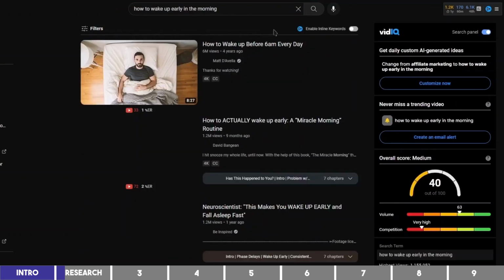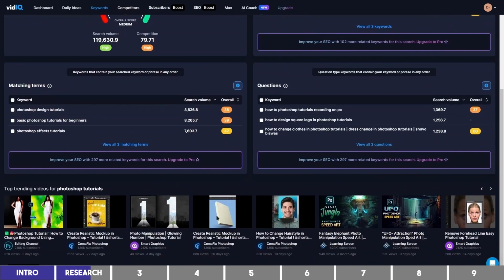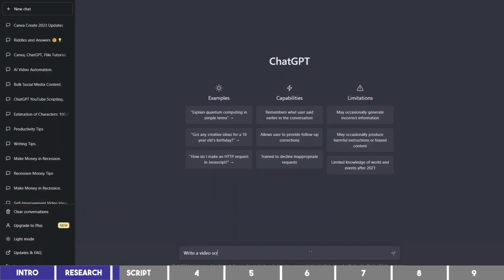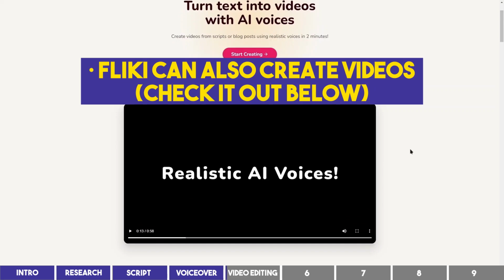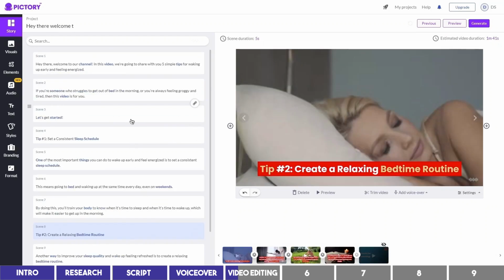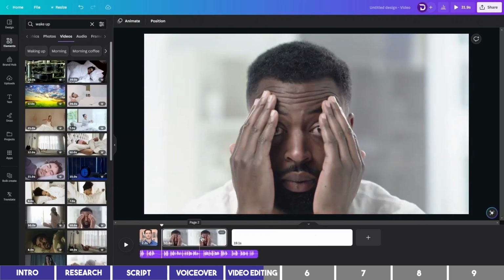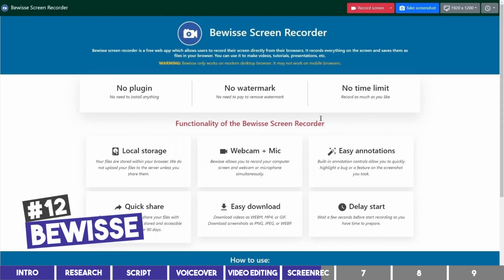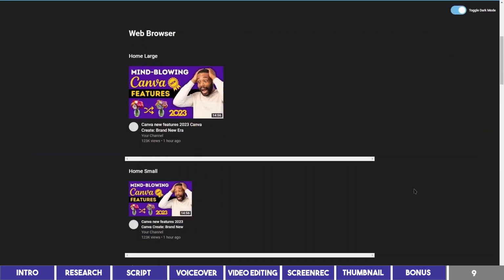13 Best Tools to Create YouTube Videos from Start to Finish in 2023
Discover the top 13+ AI tools stack for creating YouTube videos for beginners that covers everything from keyword research, script writing, adding voiceover to video editing and thumbnail creation. Ideal for both faceless and non-faceless channels.

🎦 In this video you'll discover:

• how to create videos faster with Chat GPT and Canva
• how to create a YouTube video on Canva
• how to generate realistic voiceover with Fliki
• how to make YouTube videos with ChatGPT
• how to make video for faceless YouTube channel
💻 TOOLS / RESOURCES I USE & RECOMMEND:

🧭 To create unique voices, go to VoiceLab (+) Add Generative or Cloned Voice, and Choose from the options

🔻 TIMESTAMPS
00:00 10+ tools to create YouTube videos
00:26 Keyword Research Tools: Tools 1, 2 & 3
02:57 Script Writing Tools: Tools 4 & 5
04:04 Voiceover Tools: Tools 6 & 7
04:53 Video Editing Tools: Tools 8, 9 & 10
07:15 Screen Recording Tools: Tools 11 & 12
07:52 Thumbnail Tools: Tools 13 & 14
08:28 Bonus Tool
08:56 Comment & Questions

Are you a content creator struggling to produce high-quality videos for your YouTube channel? Look no further! In this video, we've compiled a list of the 14 Best AI Tools stack that you can use to create YouTube videos for free.

From keyword research to script writing, voiceover, video editing, screen recorder, and thumbnail creation, these tools will streamline your video production process and make it easier than ever to create engaging content for your audience.

Whether you have a faceless or non-faceless channel, these AI tools are versatile and can be used to create a wide range of video content. With these AI tools, you can focus on creating great content and let the technology handle the rest.